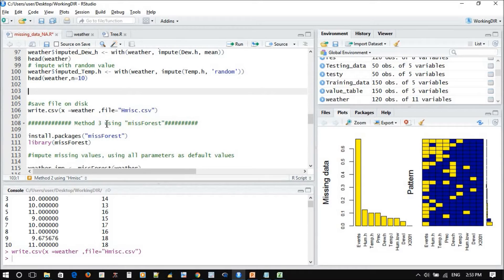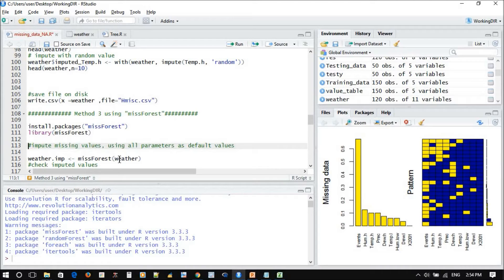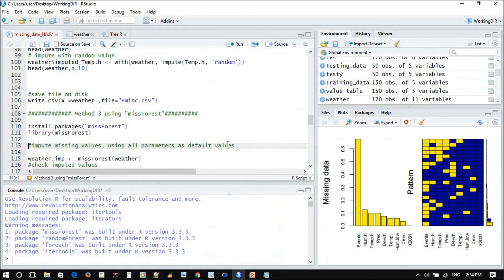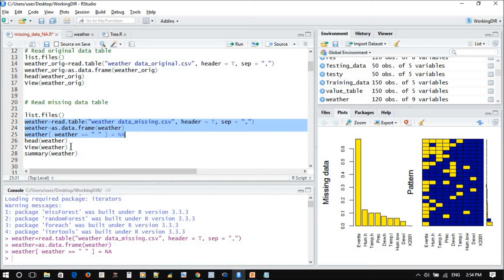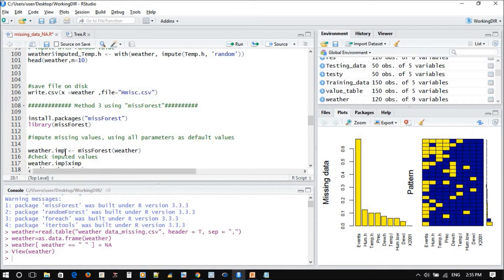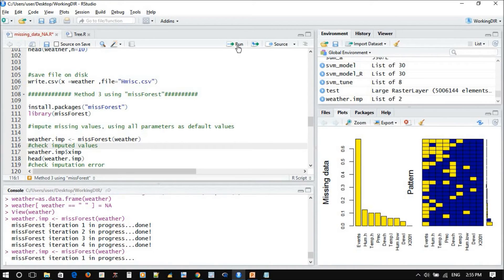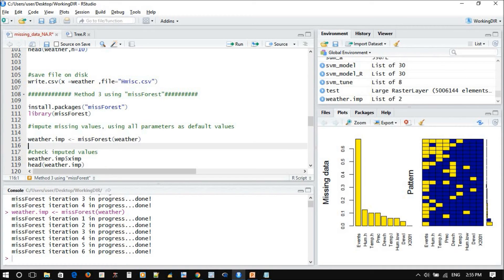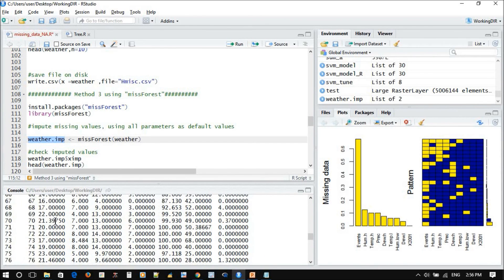NoData Imputation using MissForest | Data Imputation in R part 3.4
In this course you will learn, how to effectively apply and validate three of the most powerful imputation techniques.
:: To download Code script and exercise data

When information is unavailable for a cell location, the location will be assigned as NoData (NA) :
1. Model functions are MICE, missForest, and Hmisc
2. Data with multiple columns and attributes used in the exercise
3. Understand the main concept behind each method and how does it work 4. Learn the different options related to each method to make the maximum use of it
5. Validation data will be used to compare between the results to determine the best function for your data.